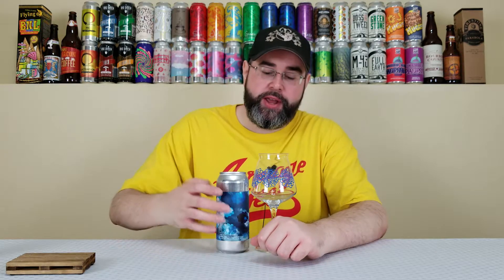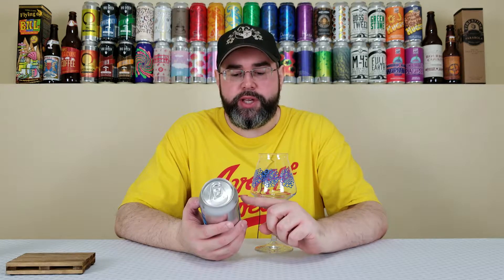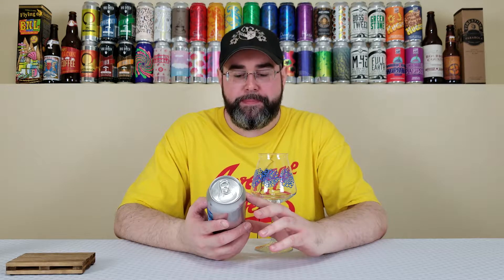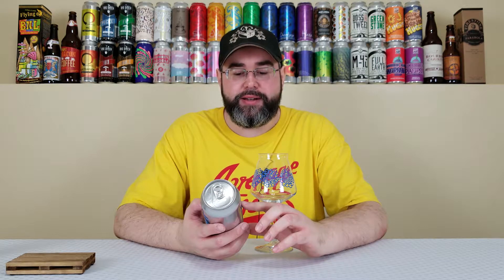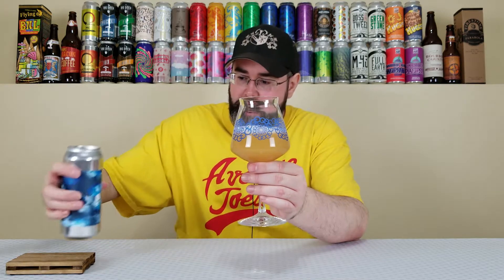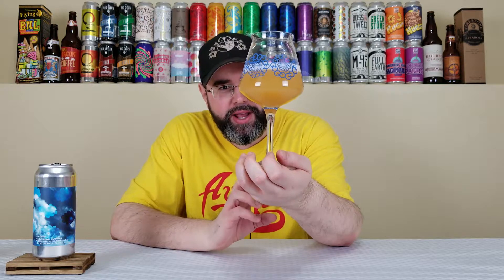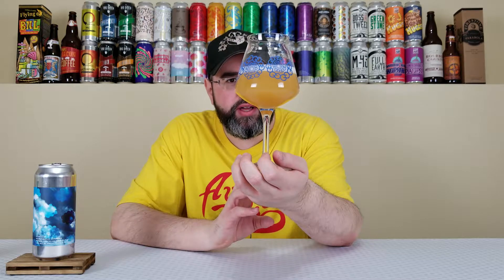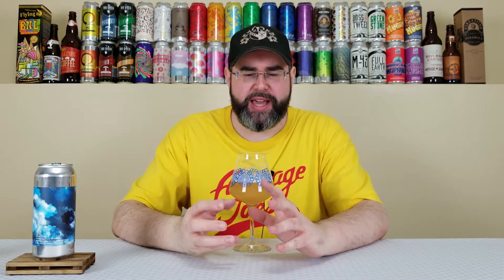Double Medusa Daydream | Other Half Brewing Co. | Beer Review | #299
For today's review, I'm going to be once again reviewing a beer from the Other Half Brewing Company, and this time it's their Double Medusa Daydream.  This is another one of their Imperial Oat Cream IPAs that is brewed with oats and lactose, then hopped with Medusa hops.  This is one is getting mixed feedback, as far as I can tell, and I can't think of a beer I've had with Medusa hops in it, so I'm quite curious to see what this one is all about.  Let's find out!

Commercial Description:

Our favorite neo-mexicanus hops get the Daydream treatment. Guava, melon and citrus.

Pertinent Information:

Brewery - Other Half Brewing Company (Brooklyn & Rochester, NY)
Beer - Double Medusa Daydream
Style - Imperial Oat Cream IPA
ABV - 8.5%
IBU - N/A
Canned On Date - 02/19/19 (Exactly two weeks old at the time of review)